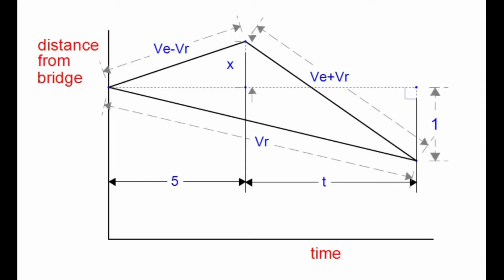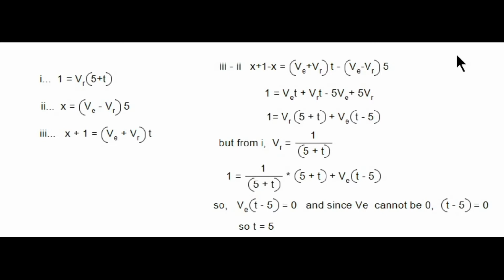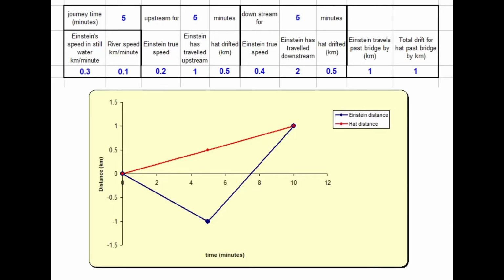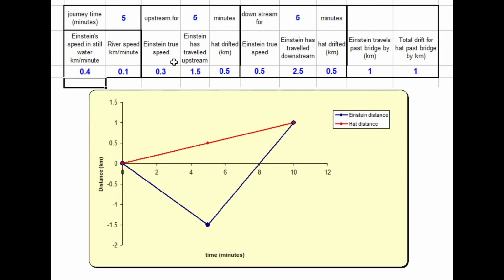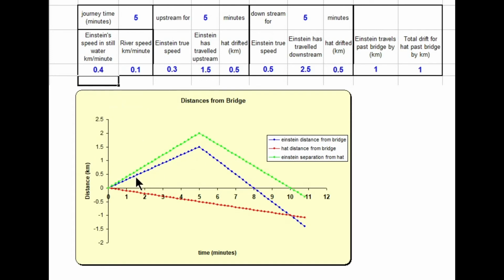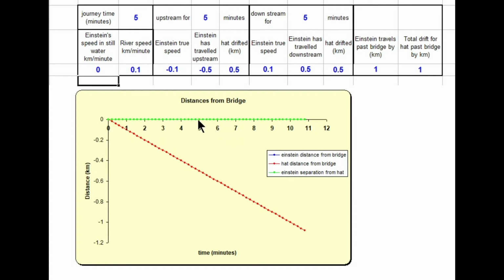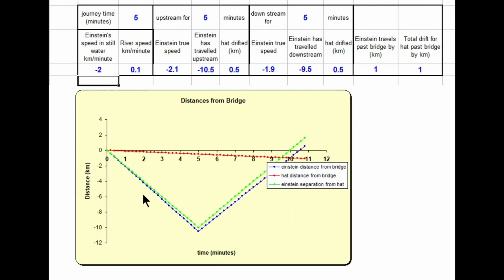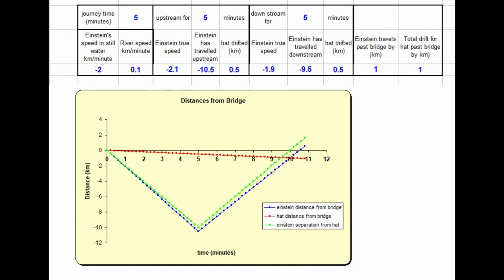Einstein and his Hat Puzzle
I encountered a fun puzzle where Einstein is rowing in a river and his hat falls off by a bridge. He notices it is missing 5 minutes later and turns back to retrieve it. If he catches up with it 1km past the bridge, how fast was the river flowing?
Like all good puzzles, there were more questions to answer after the initial puzzle was solved.